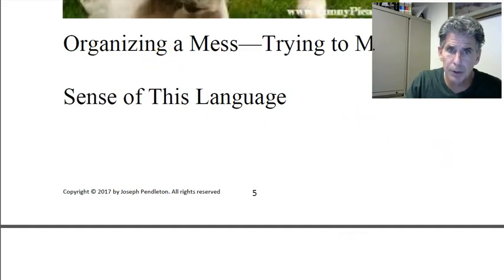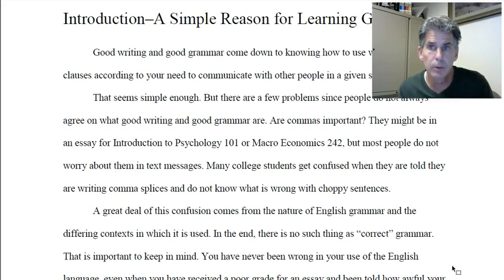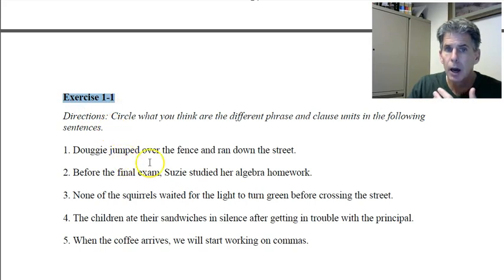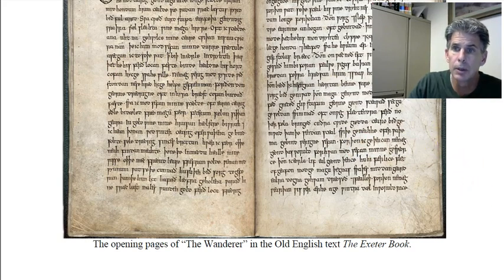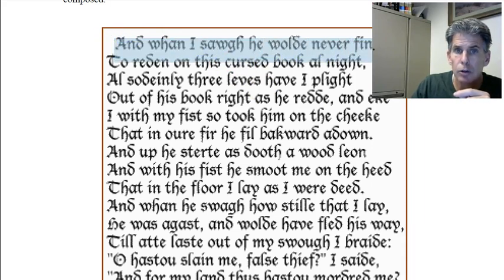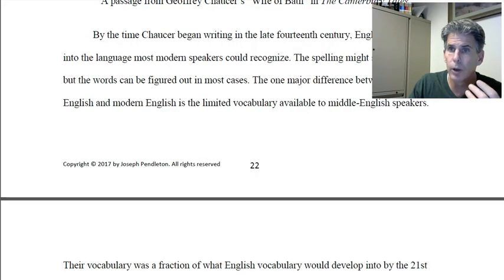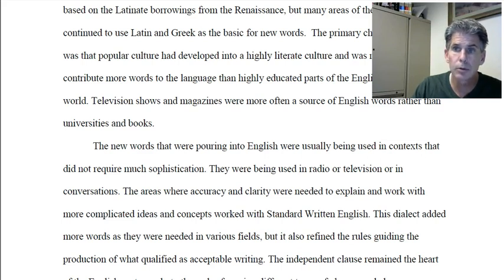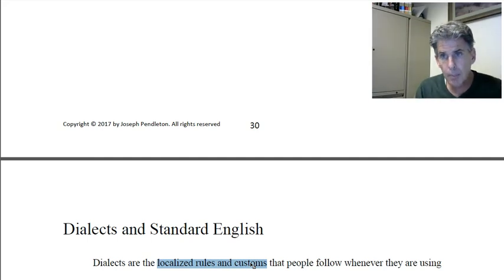Chapter One Lesson One